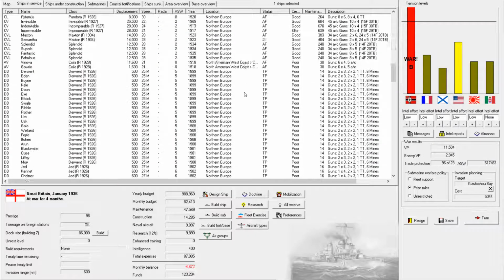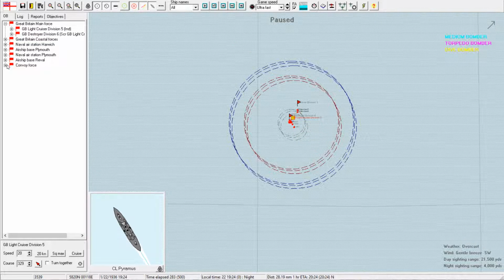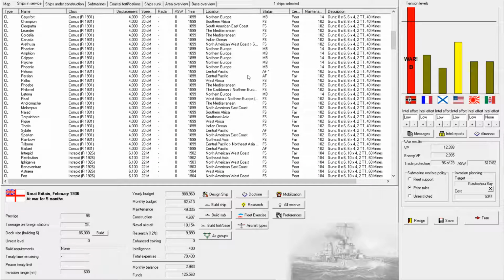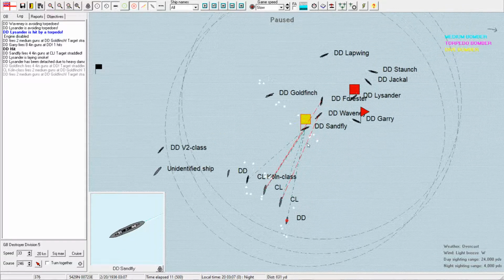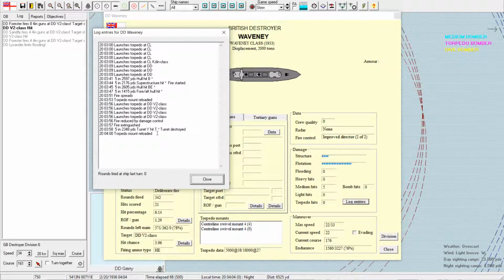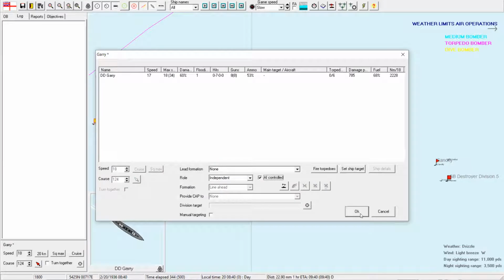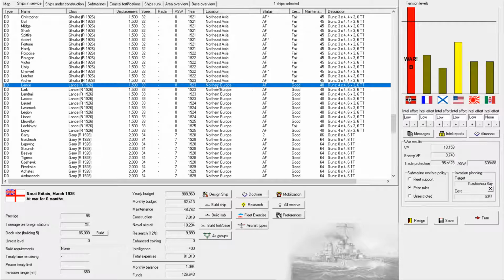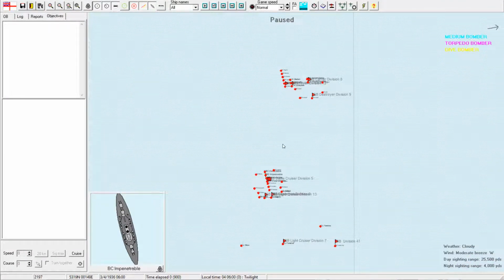Rule The Waves 2 Britain Episode 63: Destroyers in the Dark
Lets Play Rule The Waves 2 as Britain Episode 63: In this episode I showcase how to fight a destroyer battle.

Rule the Waves 2 is a early 20th century naval simulation game created by NWS Wargaming. Rule the Waves 2 places you in the role of 'Grand Admiral' of one of the great navies during the first half of the 20th Century. In the game you will be able to design and build your own ships, and lead them in battle against your nation’s enemies. Politics and economic and foreign policy decisions also play a part as you guide your navy's deployment, construction and operations during a period of great technological innovation and political tensions.